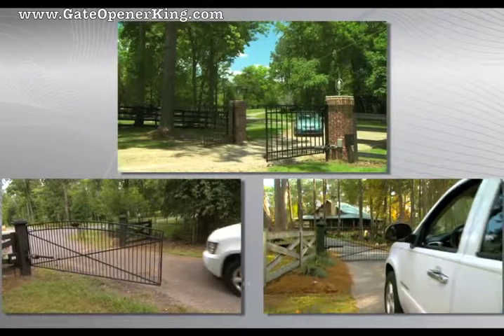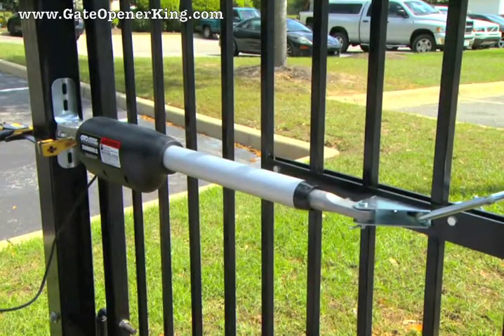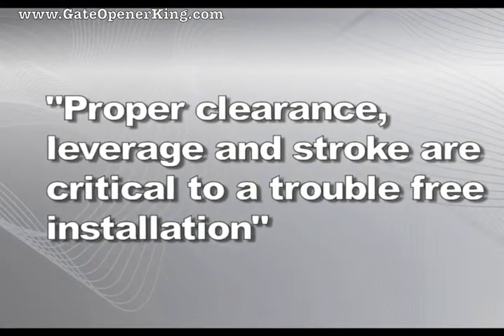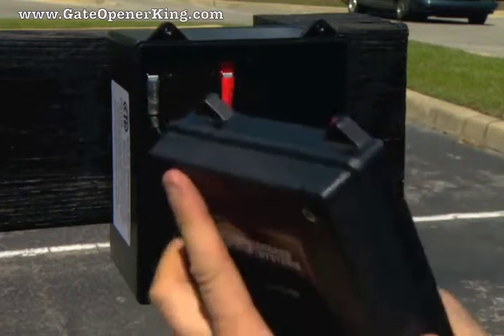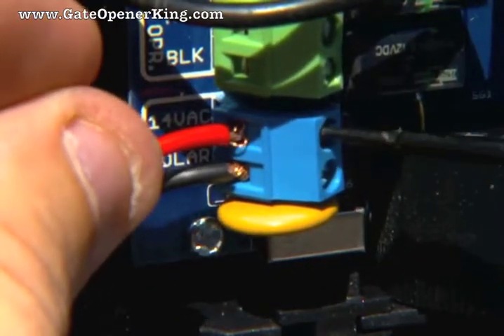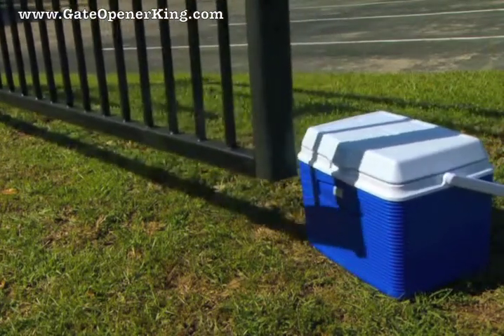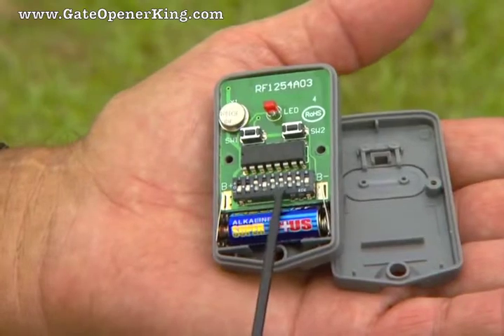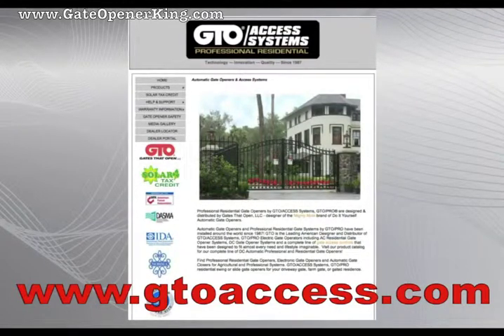Installing the GTO PRO-SW2000XLS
Installing the PRO-SW2000XLS

Similar to the previous years SW2000XL. The  SW-2000XLS from GTO/PRO has been improved in nearly every way, and is hands down an upgrade from your old SW2000 or SW-2000XL!

New Improved Features:

• Improved SW-2000XL!
• Increased operating speeds by 10%
• Larger, higher powered, lower RPM, motor
• Reduced gear motor noise
• Doubled motor brush life
• New controller with jog button technology used in GP Series
• A new Rev-Counter Control Board with reed switch technology
• Improved front mount design
• Heavy Duty hardware for 650lb - 16ft gates

This year, 2012, marks GTO/PRO's 25 year anniversary, and with it, the release of the Improved GTO product line. The SW-2000XLS is but one of improved products all enhanced with more power and durability; with the new control boards the SW2000XLS is easier to program and now runs not only stronger, but smoother, quieter, and faster!